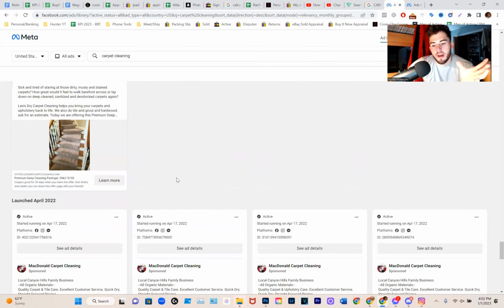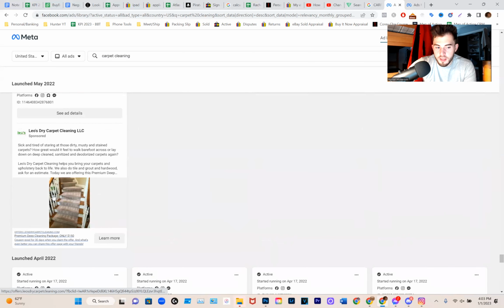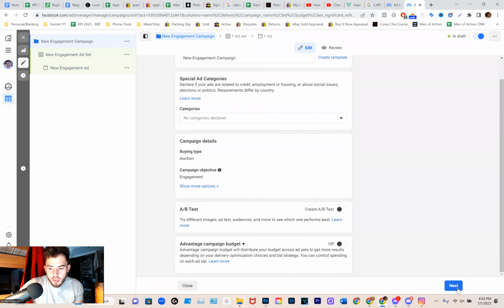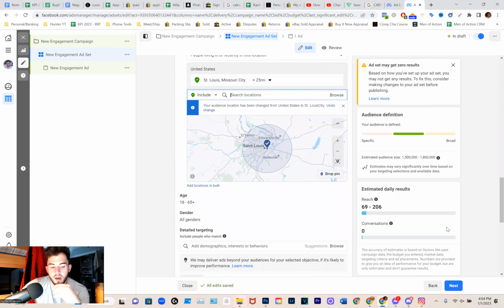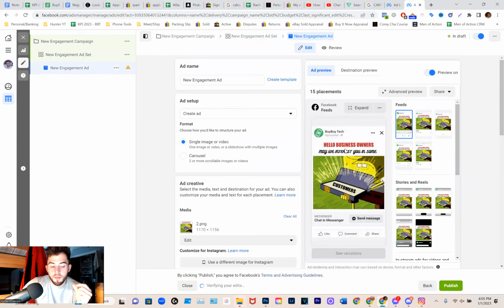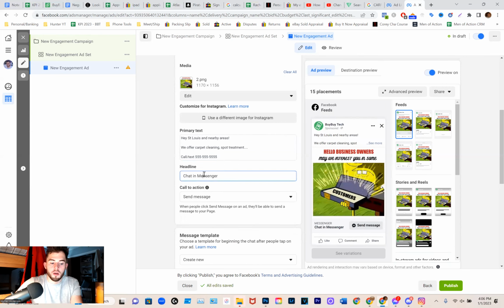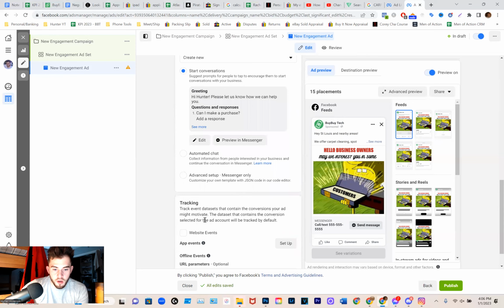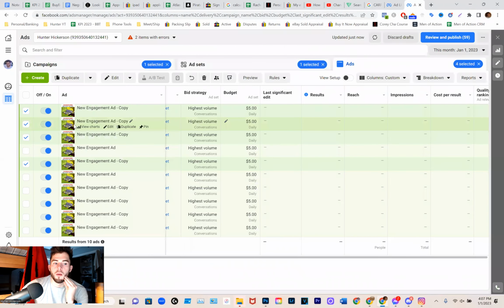How To Do Facebook Ads For Carpet Cleaning Tutorial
Watch this video to learn how to do Facebook Ads! Get to know all about Carpet Cleaning!

Timecodes: